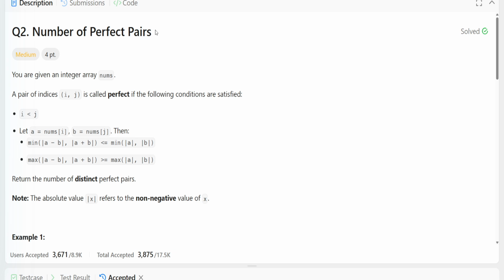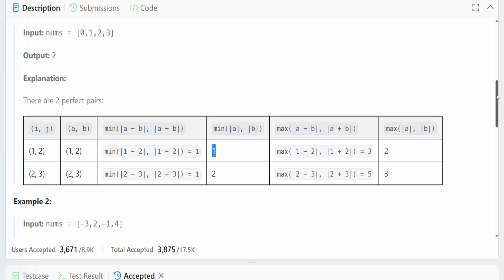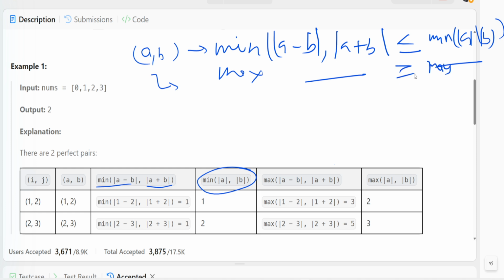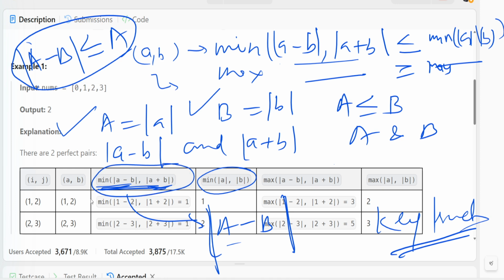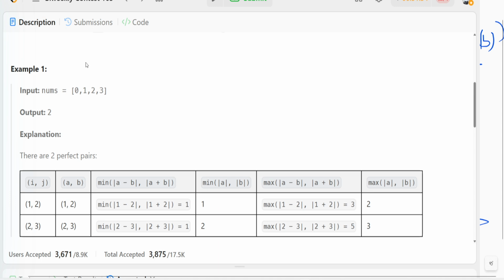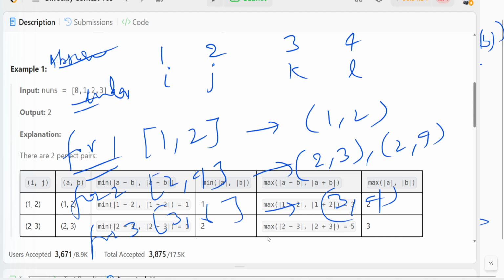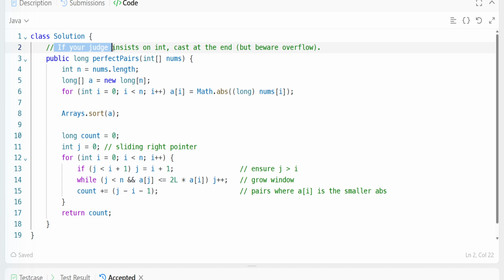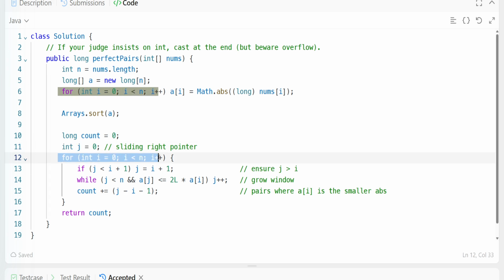Number of Perfect Pairs | Leetcode 3649 | Q2 - Biweekly Contest 163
1. Daily LeetCode Solutions & Video Explanations (YouTube + Website)
2. Structured Courses [Full Course Catalog
3. DSA + System Design Bootcamps for practical, real-world readiness
4.Connect & Enroll